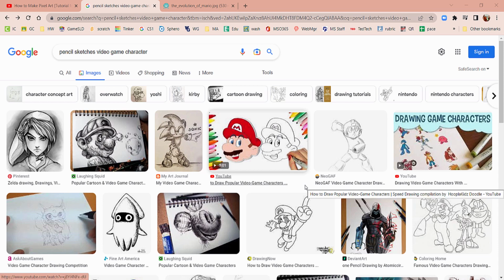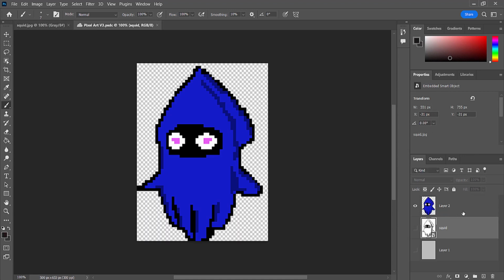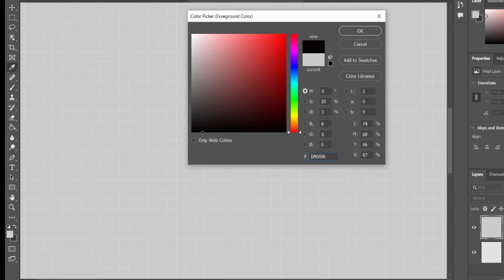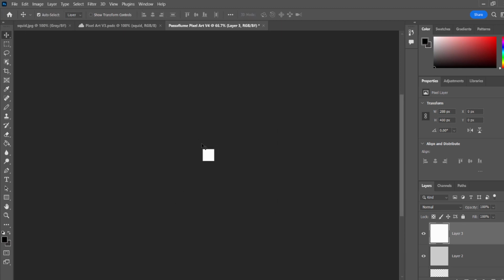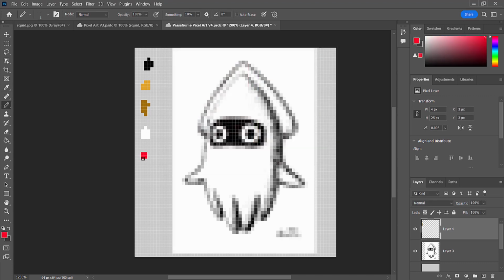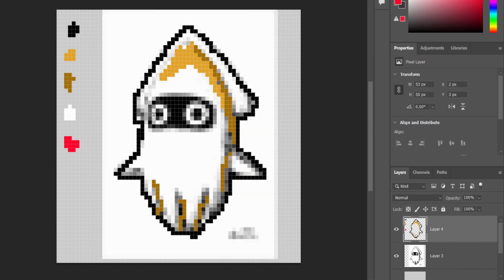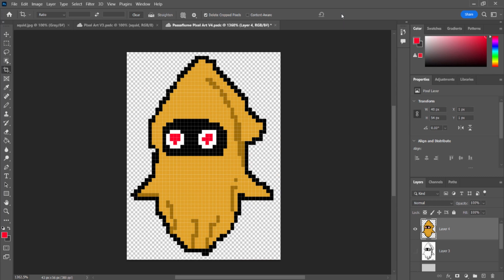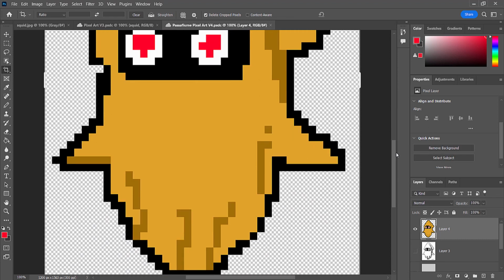Photoshop Pixel Art V2 (2023)